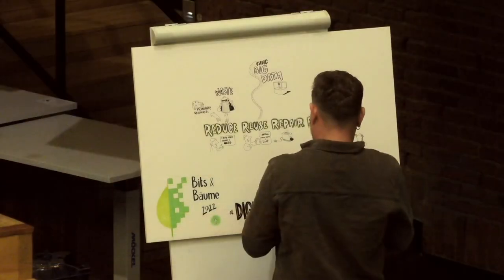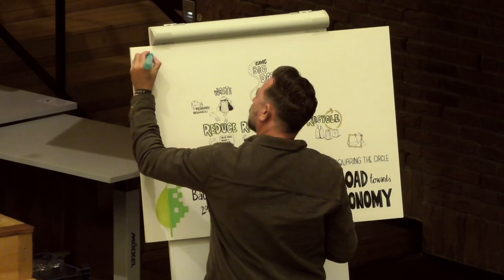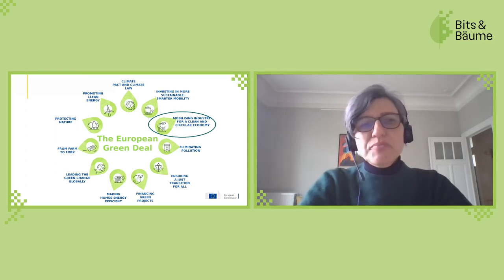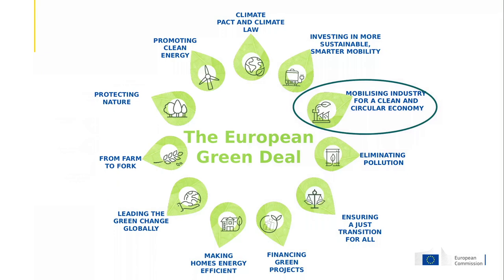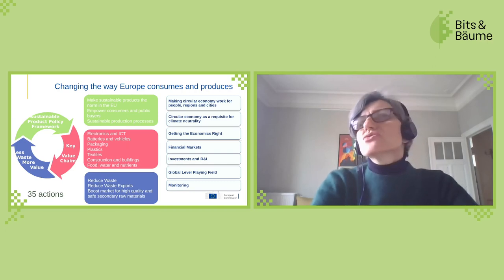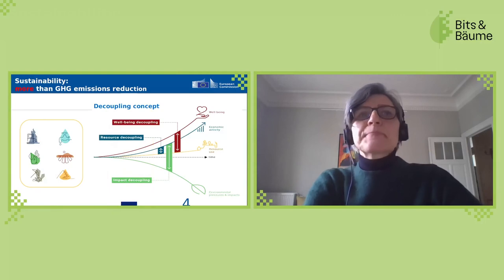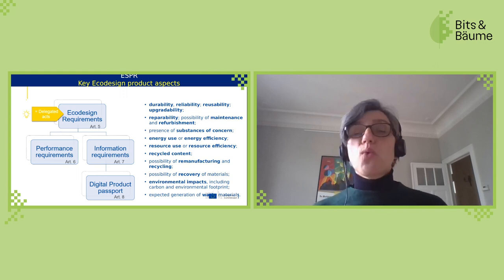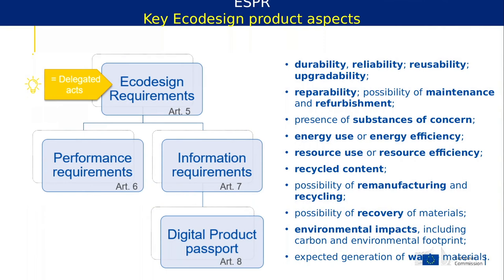🌟 B&B Panel: Squaring the Circle: On the Road towards a Digital Circular Economy (EN)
Does social prosperity always have to be linked to resource consumption? Digitalisation holds the promise of being able to break such a link and lead to a genuine circular economy. At the same time, digitalisation itself eats up vast amounts of resources. Which economic models will lead us into the circular economy?

Does social prosperity always have to be linked to resource consumption? Digitalisation holds the promise of being able to break such a link and lead to a genuine circular economy. The sharing economy offers interesting approaches here in the areas of reusing, repairing and recycling. At the same time, digitalisation itself eats up vast amounts of resources. Market concentrations fuelled by digitalisation damage regional economic cycles and socio-ecological innovations. With the Circular Economy Action Plan (CEAP), the EU Commission has presented a package of measures that is to be concretised and implemented in the coming years. How can it strengthen a digital circular economy and lead digitalisation itself into the circular economy? This section also asks the big economic questions: Which economic models will lead us into the circular economy? Which economic sectors will have to shrink, which ones might have to grow? Representatives from theory and practice will discuss these questions.

Dr. Vivian Frick
Prof. Andrea Carolina Cardoso Díaz (University of Magdalena)
Johanna Sydow (Germanwatch)
Andrea Vetter (Konzeptwerk Neue Ökonomie)
Almut Nagel (Europäische Kommission)